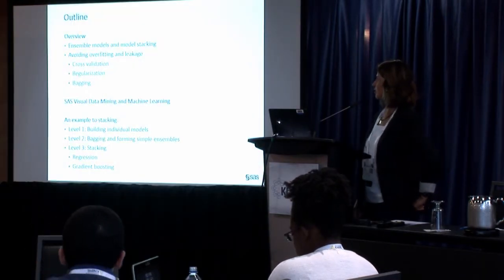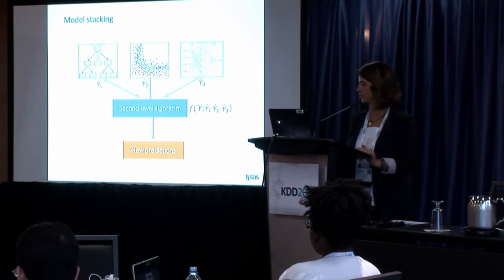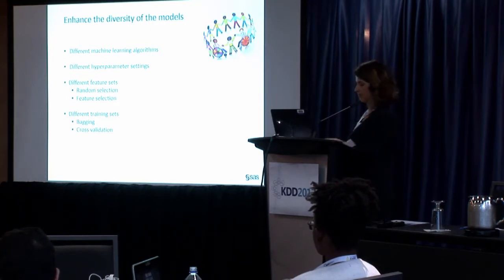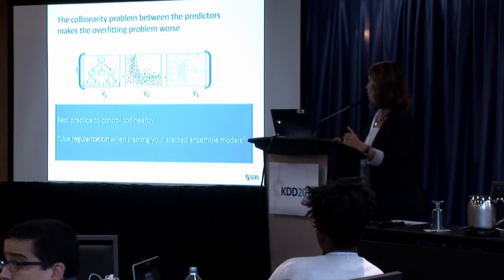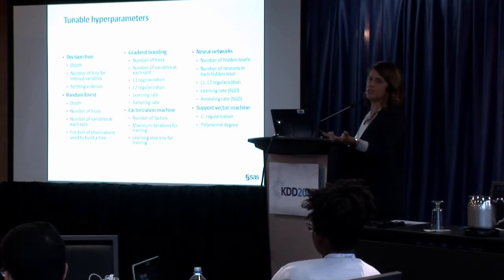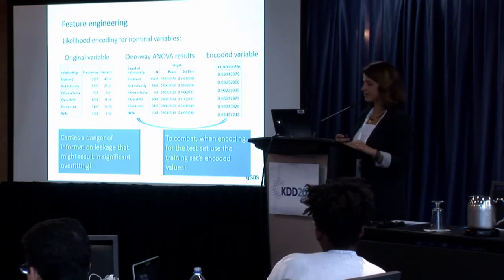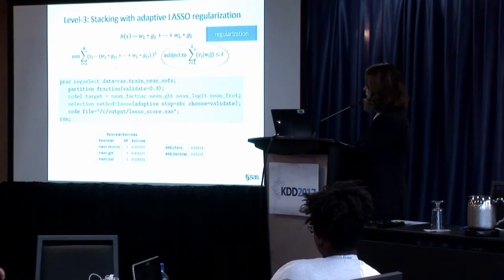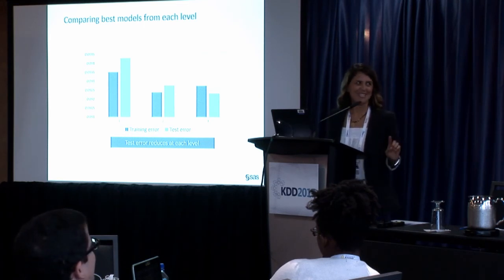Stacked Ensemble Models and Data Science Competitions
Author:
Funda Günes, SAS Institute Inc.